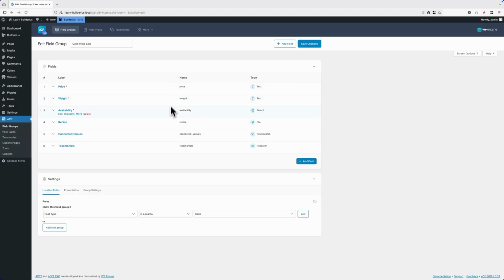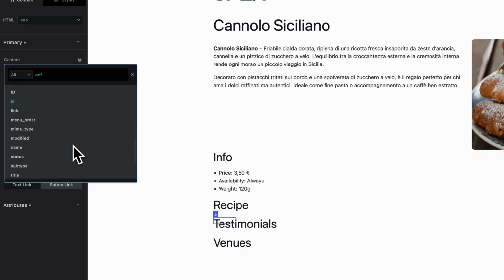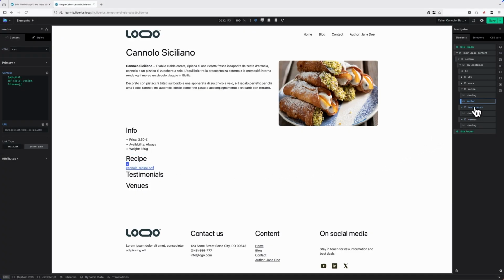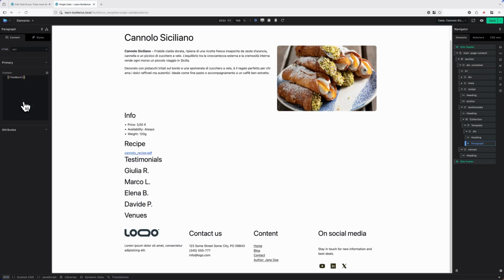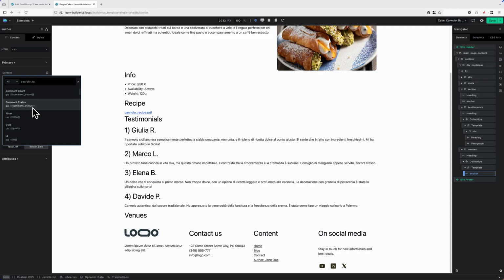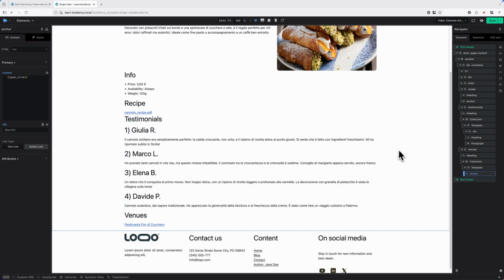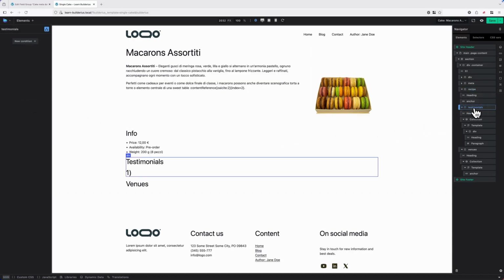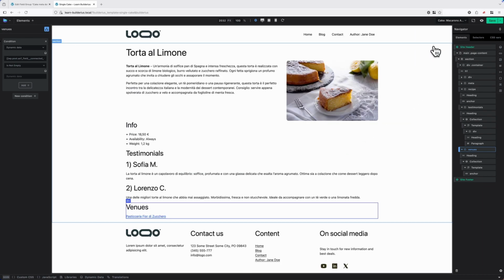Dynamic WP With Builderius: Part 2 - Advanced ACF Fields And Conditional Logic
In this video, we’re taking Advanced Custom Fields to the next level with Builderius. Instead of just simple fields, you’ll learn how to use advanced ACF field types like Repeater and Relationship to create powerful, flexible layouts. These tools allow you to display sets of repeating content—like team members, galleries, or FAQs—or pull in related posts and link them dynamically inside your templates.

We’ll also dive into conditional logic inside Builderius, showing you how to display or hide entire sections of a template based on your custom field values. Want a block to only appear if a product has a discount, or a section to display only when related posts exist? You’ll see exactly how to make that happen with dynamic data.

By combining advanced ACF fields with Builderius’ conditional display features, you’ll have everything you need to build smart, adaptable WordPress sites. This workflow cuts down on hardcoding, keeps your content truly dynamic, and gives you full control over when and how information is shown.

Timestamps
00:00 - 01 - Intro
00:39 - 02 - ACF setup
01:04 - 03 - Display data of "File" ACF field
01:50 - 04 - Display data of "Repeater" ACF field
02:52 - 05 - Explaining {{index}} local dynamic tag
03:20 - 06 - Display data of "Relationship" ACF field
04:10 - 07 - Using dynamic data in conditional logic for elements